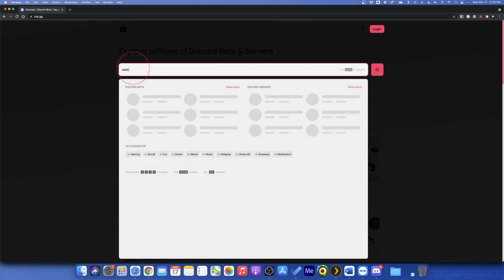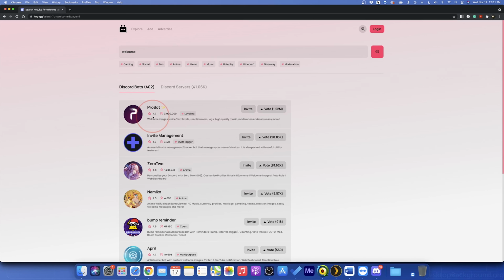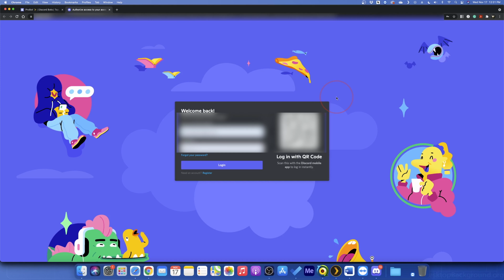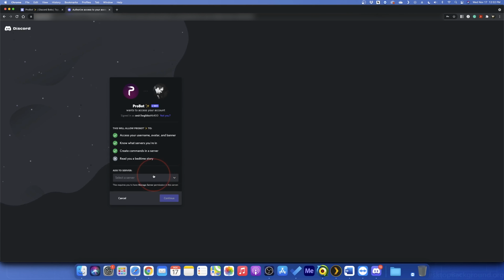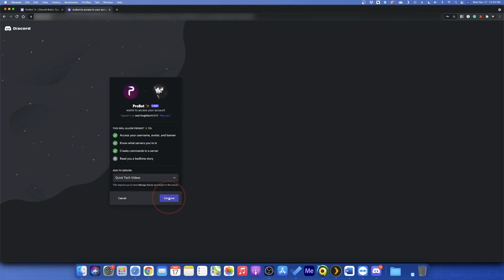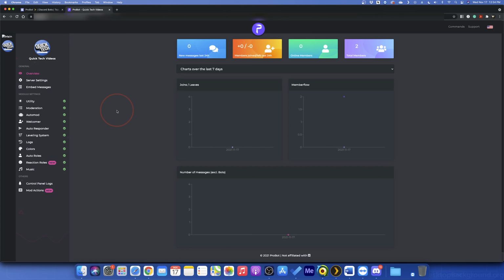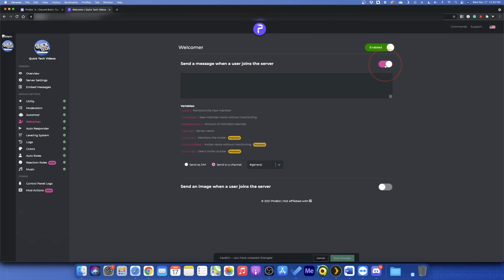How To Add A Welcome Bot To Discord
In this quick tech how to video, I’m going to show you how to invite and add a simple welcome bot to your Discord server.

There are a ton of bots that you can add, and a lot of places that you can find them. Starting here though will give you an idea of how it works, and you can then explore more that might fit your server.

Start by heading to a Discord bot site like top.gg.

We’ll do a search for welcome. The first result here, ProBot, has a pretty high rating and server count, so we’ll use that.

On the ProBot page, choose invite, and then a popup window will appear. If it asks, log into your Discord account, and then on the bottom, choose the server that you want to add to.

Choose continue, and then give ProBot access by hitting authorize.

Back in Discord, head to the ProBot dashboard, and you’ll find everything that it can do. We want to keep this video simple and just add a welcomer, so choose welcomer from the menu on the left.

Make sure welcomer is enabled, and then turn on send a message when user joins server. You can then enter your welcome message, and even add some variables from the examples below, for instance, if you want the bot to mention the new user by name. After that, choose whether you want to message to be direct messaged or sent to a channel. I’ll choose DM.

After that, you can also attach a picture if you want, by uploading an image and setting up how that sends. I’ll keep this turned off.

When you’re done, hit Save, and ProBot will be set up.

And that’s how you add a simple welcome bot to your Discord server.